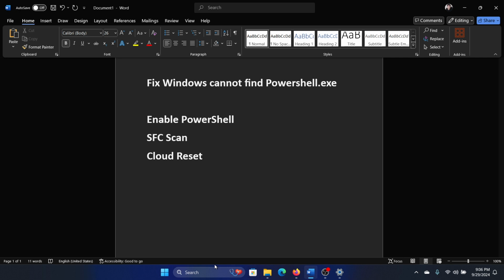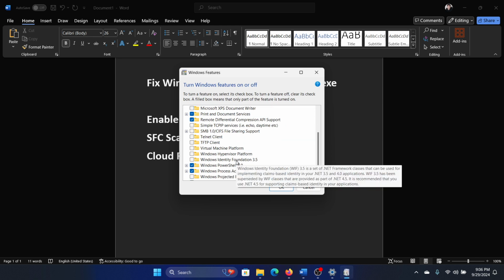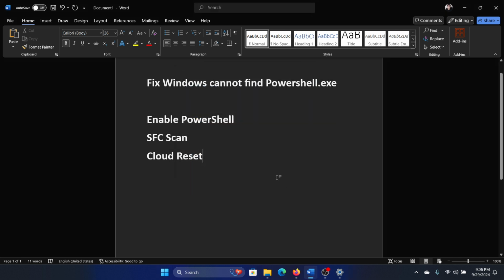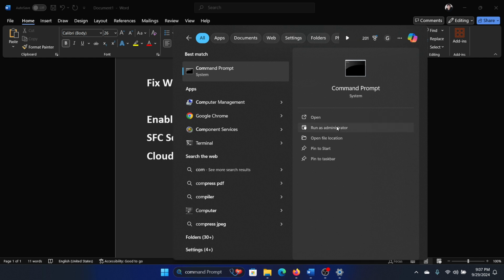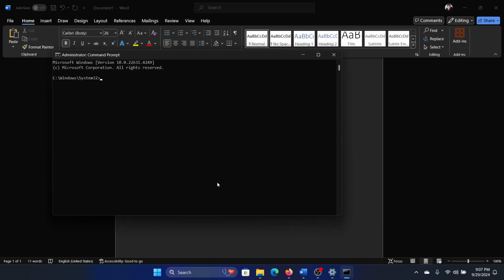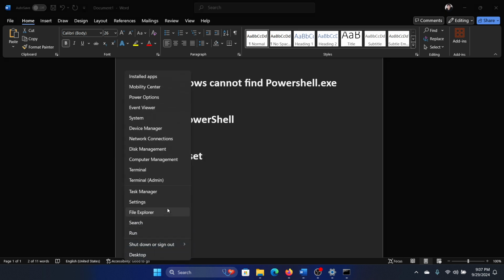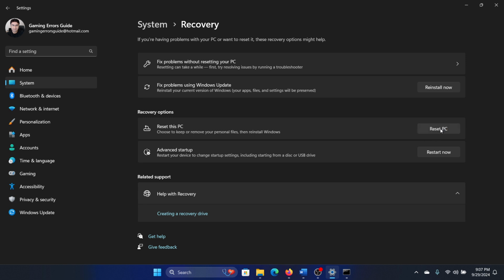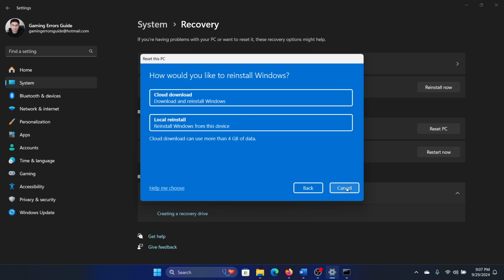How to Fix Windows Cannot Find Powershell.exe Error on Windows 11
Video Title: How to Fix Windows cannot find Powershell.exe Error on Windows 11

If you wish to fix Windows cannot find Powershell exe, then please watch this video.